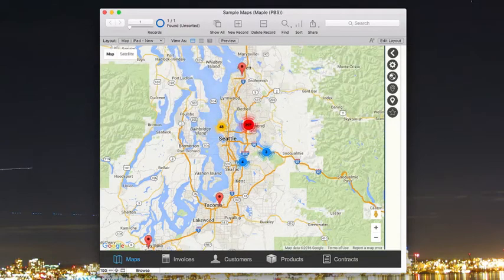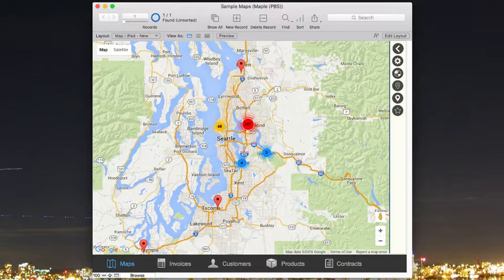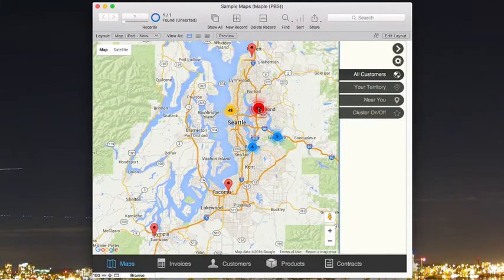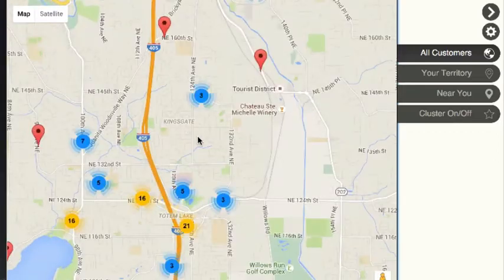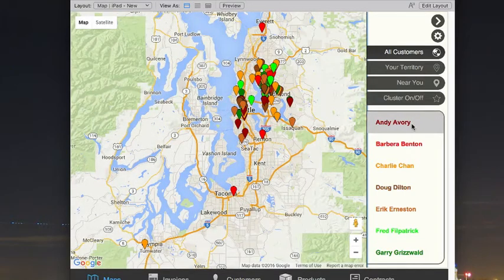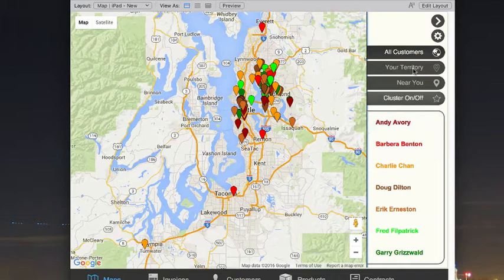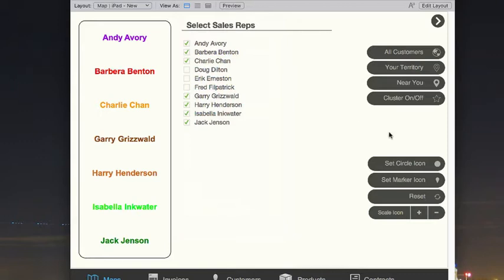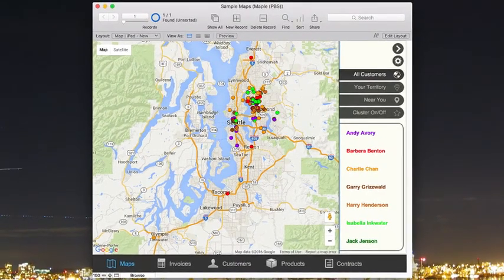Google Maps and FileMaker Integration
A quick look at integration we have been doing with Google Maps and FileMaker.

The Portage Bay Solutions team of Certified FileMaker developers has a deep understanding of the Claris FileMaker platform and is experienced in helping businesses customize and extend the software to meet specific needs. Whether you need help with FileMaker design, deployment, database development, maintenance — or everything — Portage Bay is the perfect partner to help you realize the full potential of your FileMaker investment.

FILEMAKER FIXIT!
Get live answers to your FileMaker questions. Our experienced FileMaker developers are happy to assist you no matter what experience level you’re at. Get help with:

Claris FileMaker questions
Hurdles you are experiencing
Your own FileMaker or Claris Connect ventures
API integrations for your solutions

MORE RESOURCES:

Prefer podcasts to videos?